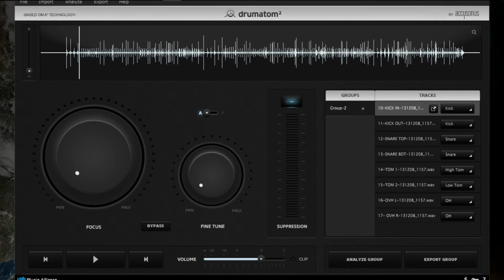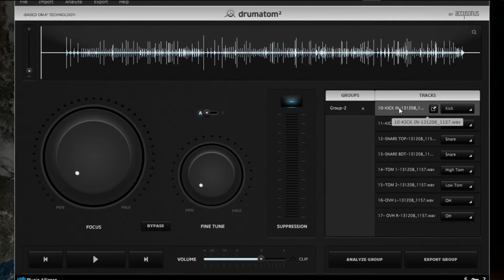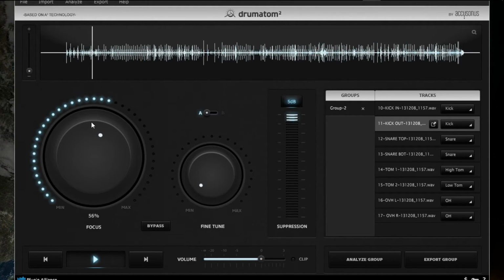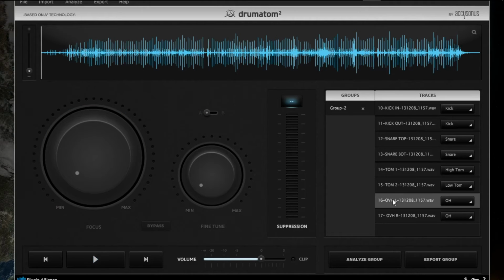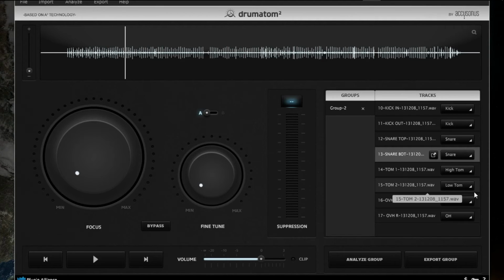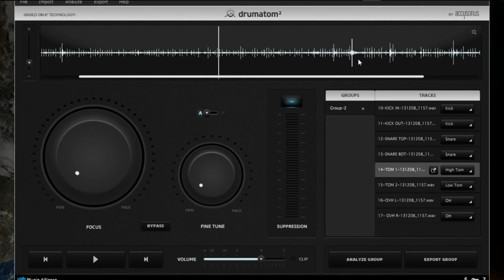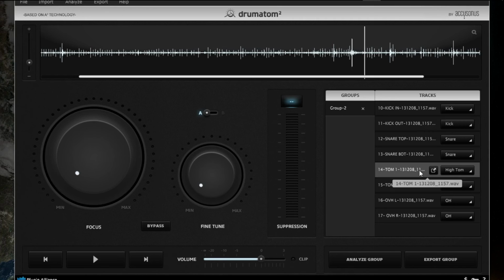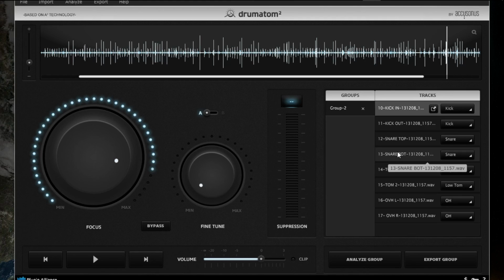Mixing Series 1 Part 1- Intro and cleaning drum tracks with Drumaton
An intro video describing a new series of videos I am working on describing the mixing process from start to finish using a track that I recorded myself call 'I'm Coming Back' by a band called Granny Takes a Trip.
I also show the process of cleaning up drum spill using Drumaton an application that a good friend of mine let me test out.